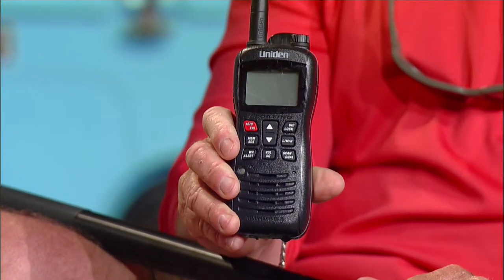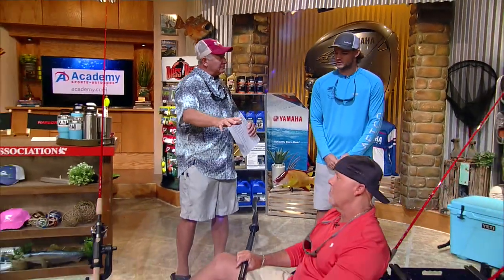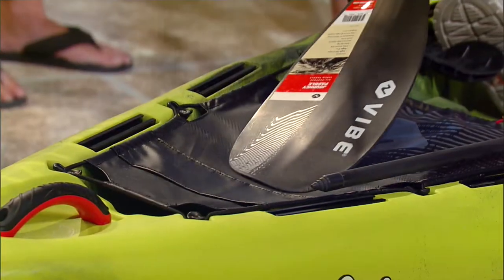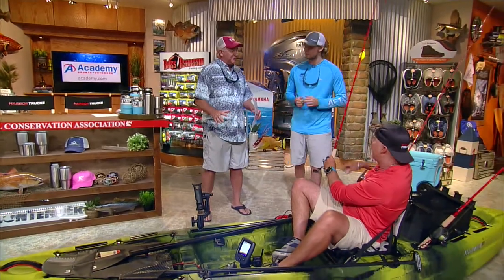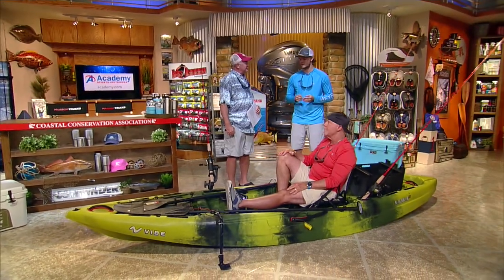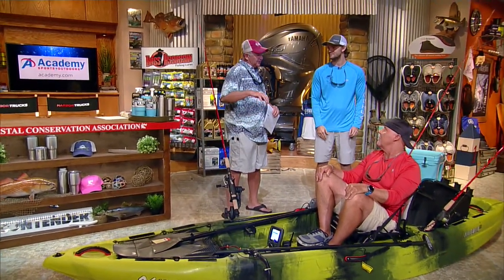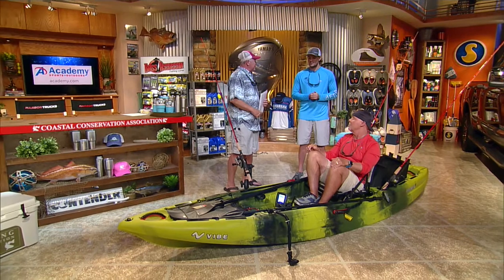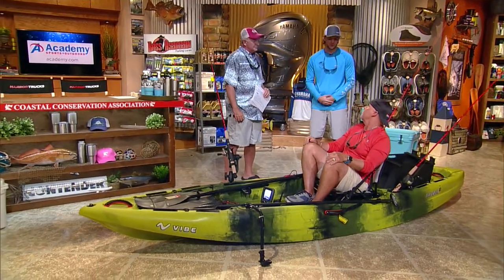Rigs & Techniques - Paddle - 2019 | Florida Insider Fishing Report - Season 15, Episode 4